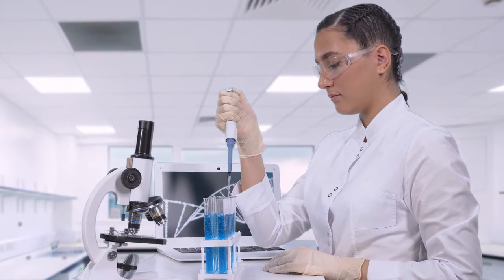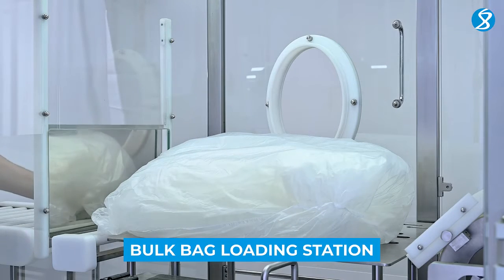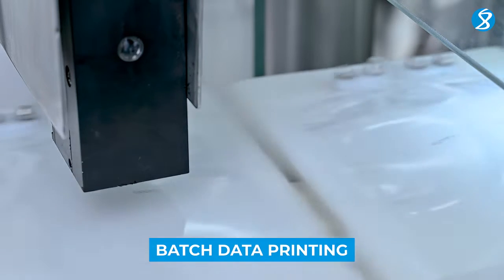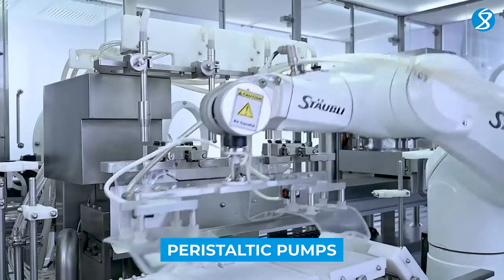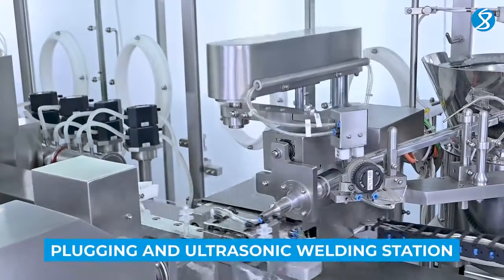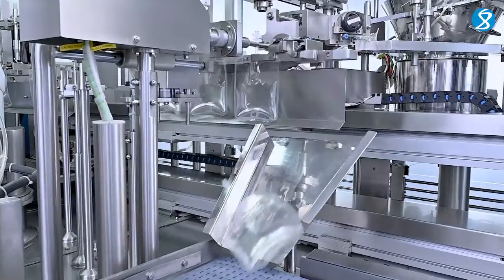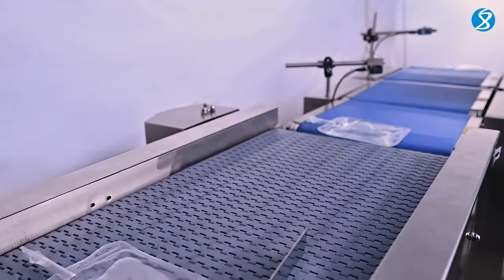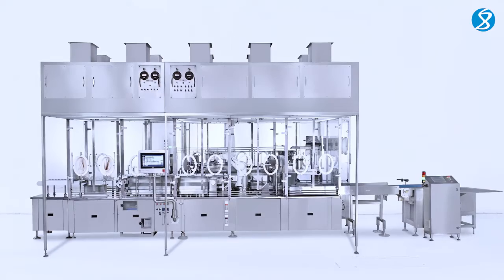Snowbell Semi Automatic IV Bag Filling & Sealing Machine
Key Features:
1.  Precise Dosage Delivery:
   - Utilizes Peristaltic Pumps for Bag Filling, offering a filling range from 50  ml to 2000 ml.
   - Ensures unparalleled accuracy in dosage delivery, meeting the demands of large volume IV bag production.

2.  High-Speed Production:
   - Operates at a speed of 16-50 Bags per Minute, optimizing production efficiency for large-scale healthcare facilities.

3.  Data Verification and Inspection:
   - Integrates Printing and OCR/OCV Inspection for seamless and precise data verification, enhancing quality control in every print.

4.  Robotic Automation:
   - Incorporates a Robotic Arm for Bag Pick and Place, introducing a layer of automation that ensures swift and accurate handling of IV bags.

5.  Advanced Sealing Mechanism:
   - Utilizes Ultrasonic Plug Sealing technology for uncompromised seal integrity, providing a secure and contamination-free solution for large volume IV bags.

6.  Contamination Control Options:
   - Features a LAF (Laminar Air Flow) system with advanced Contamination Control Cabinet options such as oRABS/cRABS/Isolator, ensuring a sterile environment in large-scale IV bag production.

7. SCADA System Integration:
   - Synchronized integration with SCADA systems enables real-time monitoring and control, amplifying operational visibility and management capabilities. Compliant with 21 CFR Part 11 standards, ensuring data integrity and security, this feature is pivotal for large-volume IV bag production in regulated healthcare environments.

This Semi-Automatic IV Bag Filling System by Snowbell Machines stands out as a technological marvel in the large volume category, combining precision, automation, and regulatory compliance to revolutionize healthcare delivery.